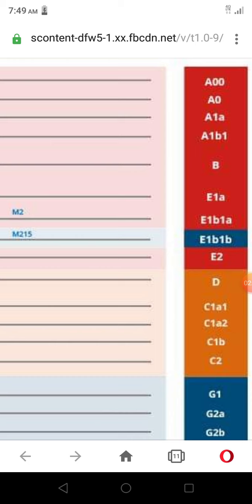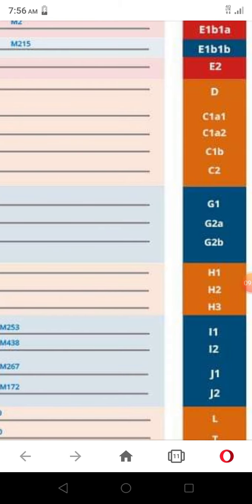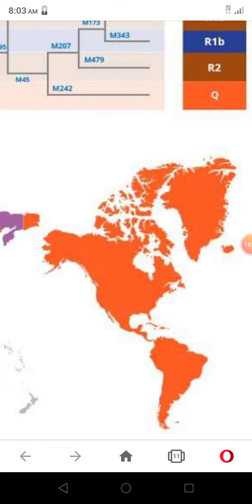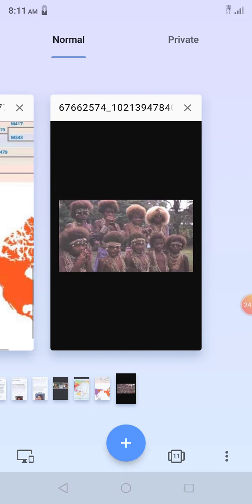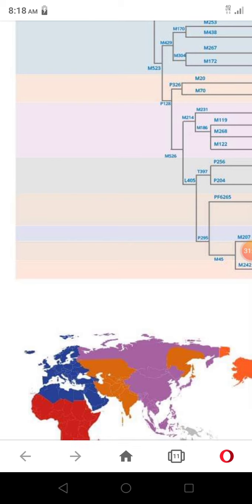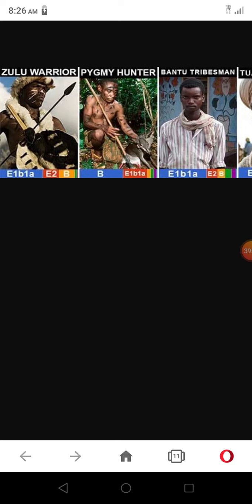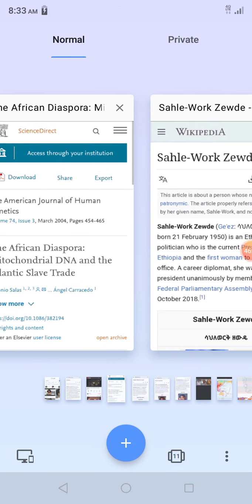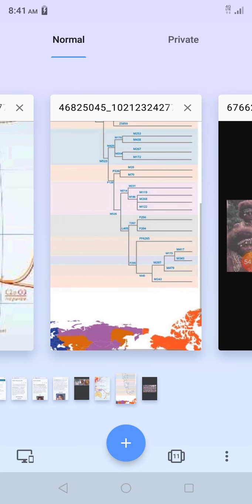Y DNA Halpogroups . What group is a hybrid ? And Habesha women .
A look into basic information on halpogroups and on who people are from the groups .